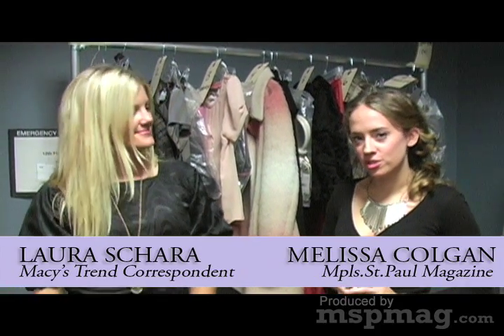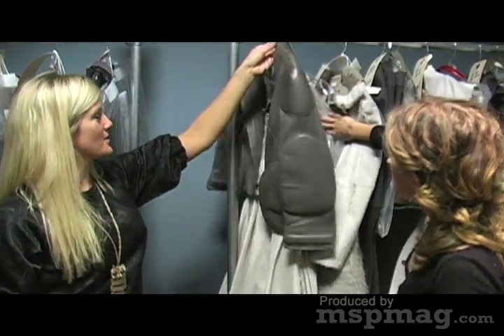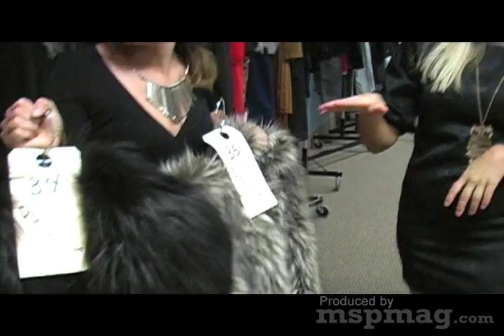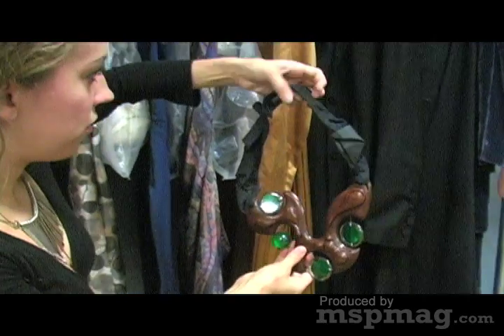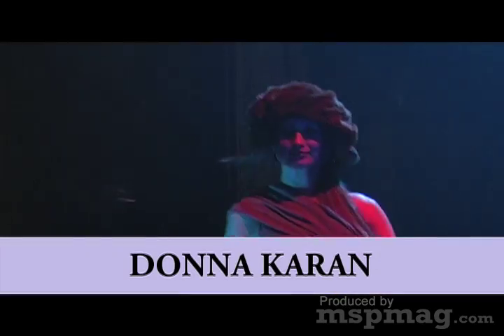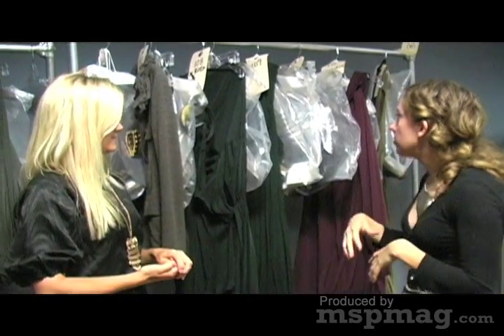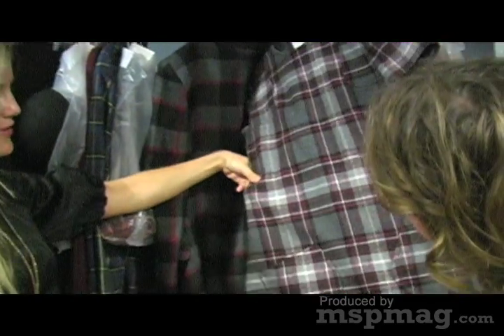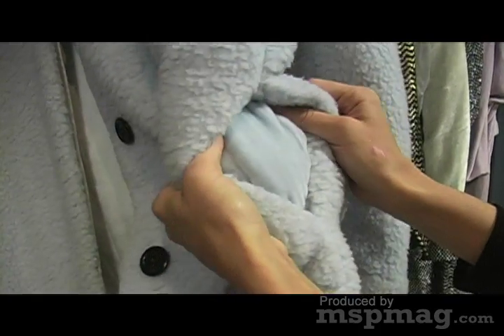Fall Fashion Trends 2008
Melissa Colgan and Macy's trend correspondent Laura Schara talk about the hottest trends for fall straight from the runway by Donna Karan, Celine, Sportmax, Marc Jacobs, and more.